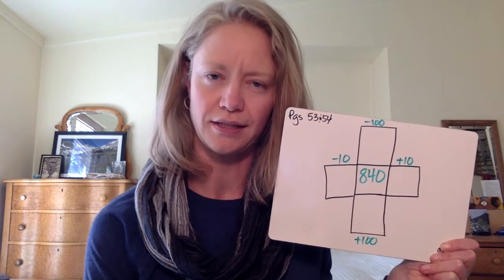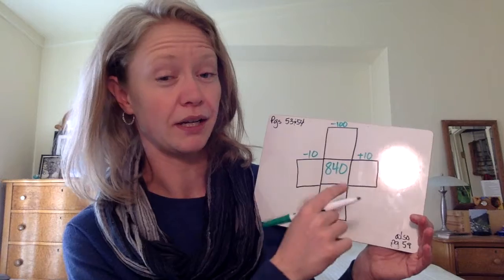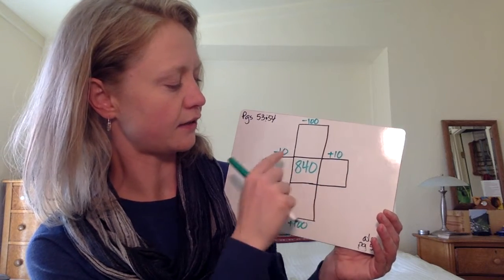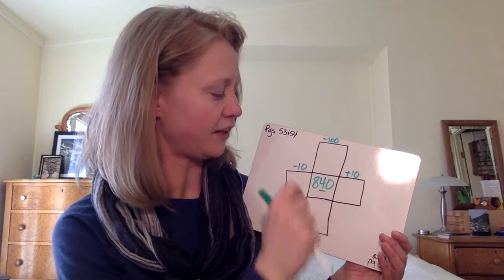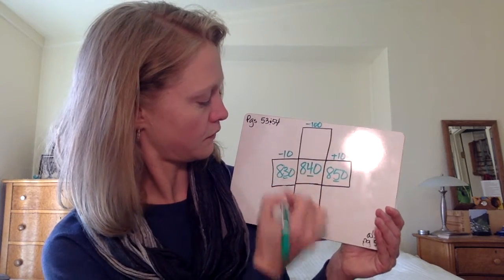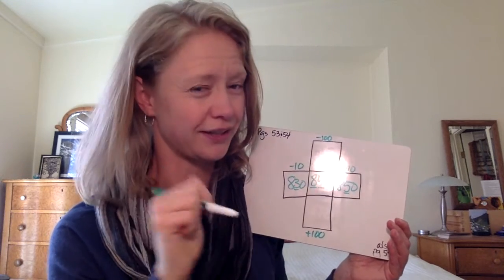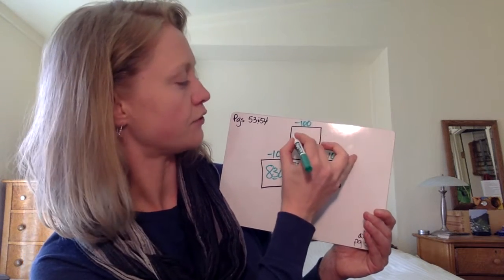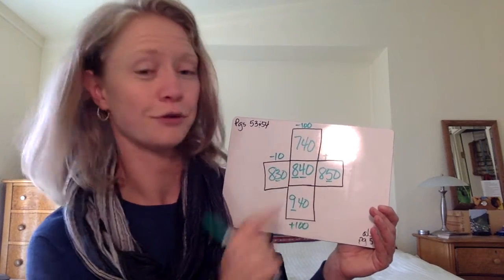Adding and Subtracting 10s and 100s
Help with a few of the math activities this week as we get families with large numbers.